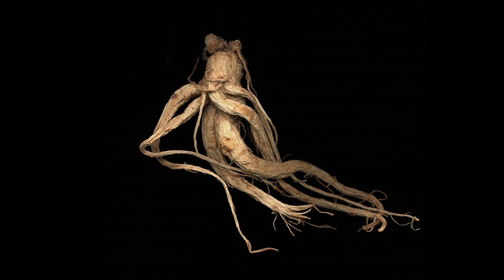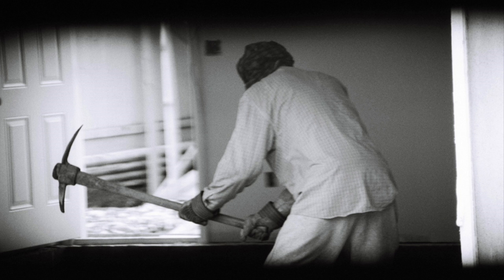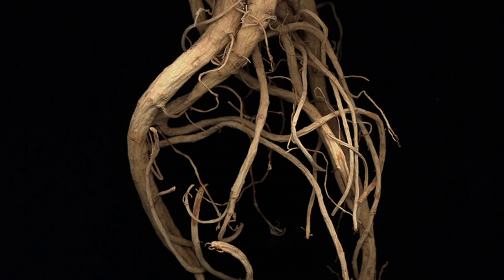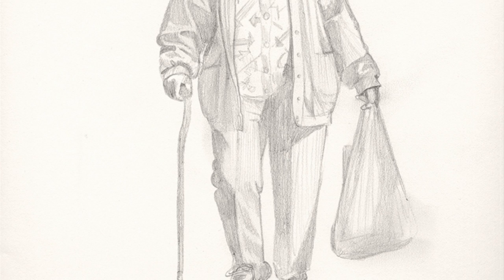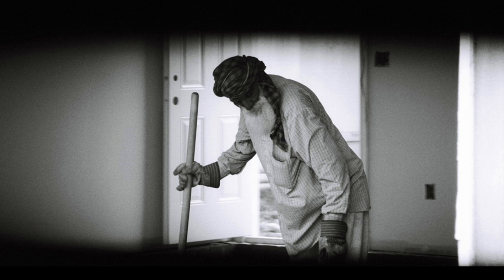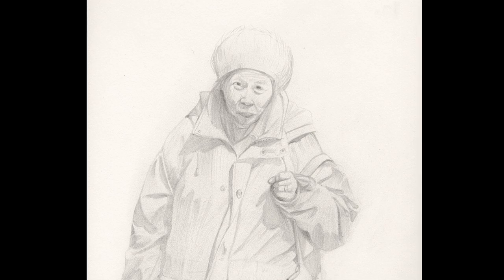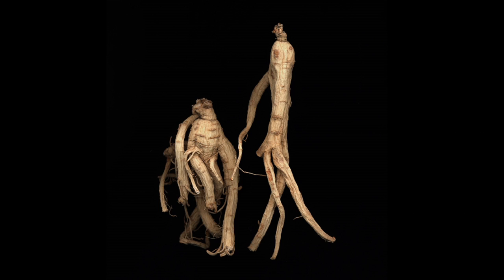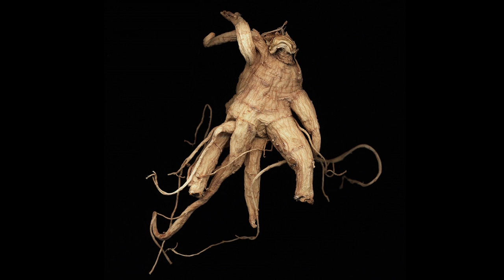Evan Lee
Elders and Roots

April 27 - June 15, 2014

Vancouver artist Evan Lee's scanned images of ginseng roots and drawings of elderly Chinese women, and the cultural affinities between them, are the subject of this exhibition organized by guest curator Bill Jeffries.

The exhibition consists of three bodies of work;  thirty-six photographs of ginseng roots, the video work  Manual Labour  from 2006, and thirty-six pencil drawings of elderly Chinese women (Old Women, 2008) shopping in Chinatown or gleaning in the lanes of Vancouver.

All three bodies of work are portraits - linked by their relation to Asia, to globalism, migrations and the plight of the aged.  The images speak to us about biological complexity and fragility, while referencing human migration as well as the globalization of foods and medicines.

This video was produced by the Richmond Art Gallery as part of our education and public programming, with support from Metro Vancouver and the City of Richmond.

Richmond Art Gallery
7700 Minoru Gate, Richmond, BC, Canada